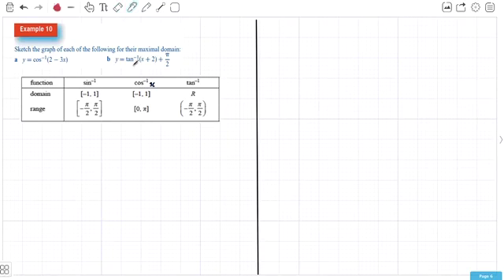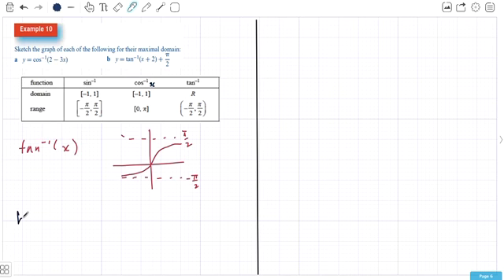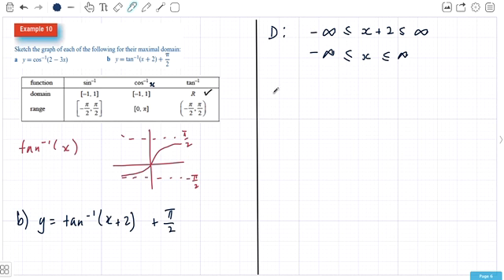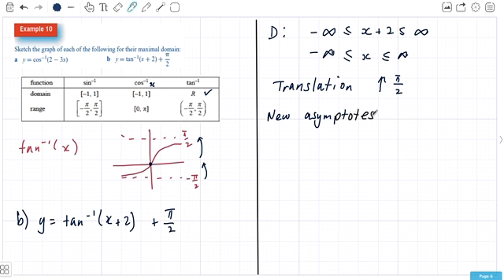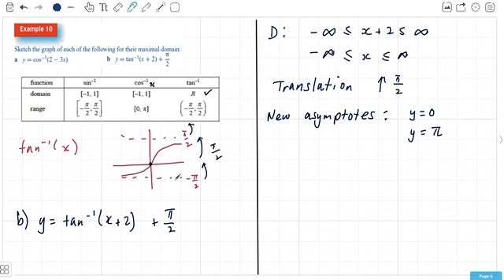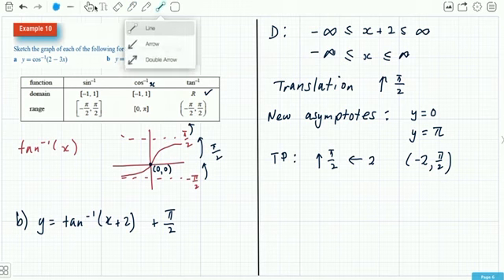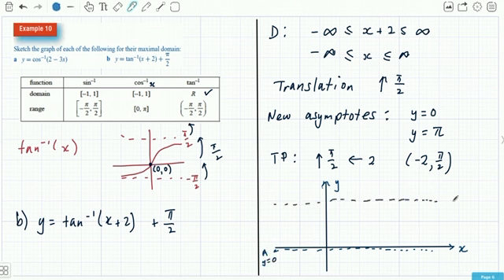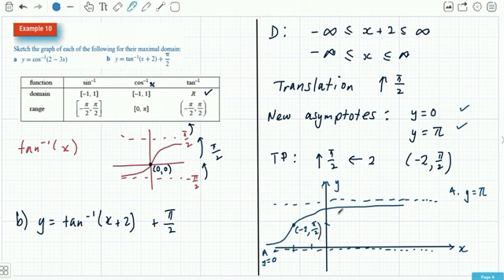3C 3 CH3 WE10b